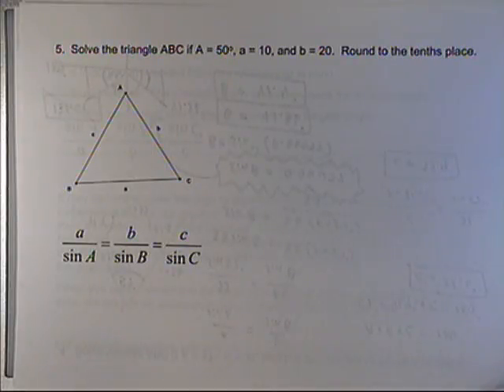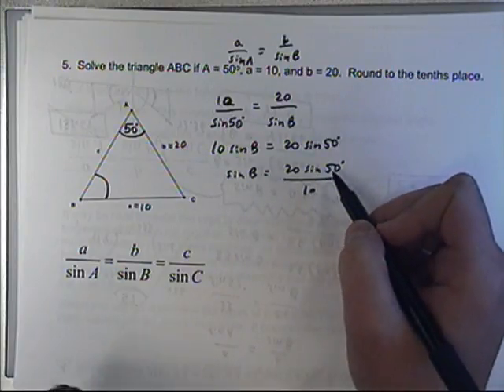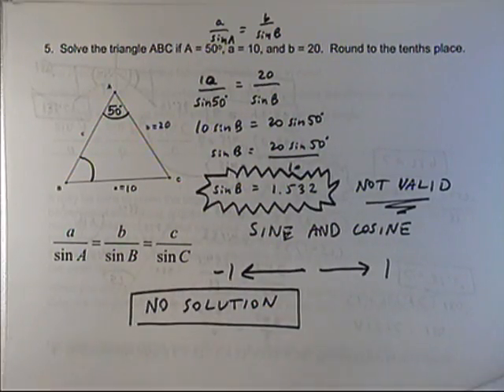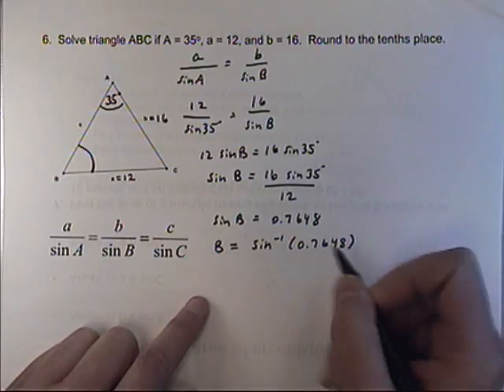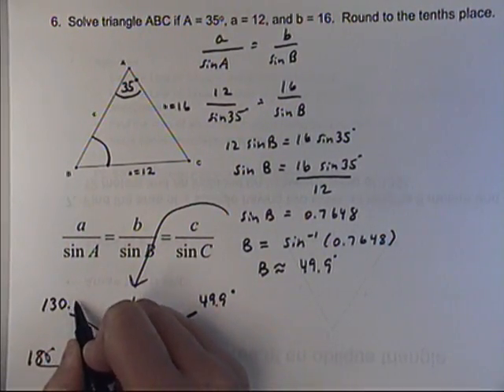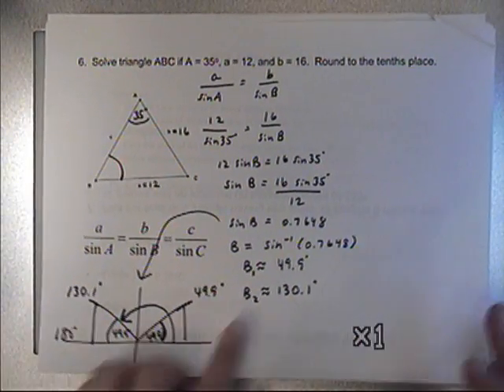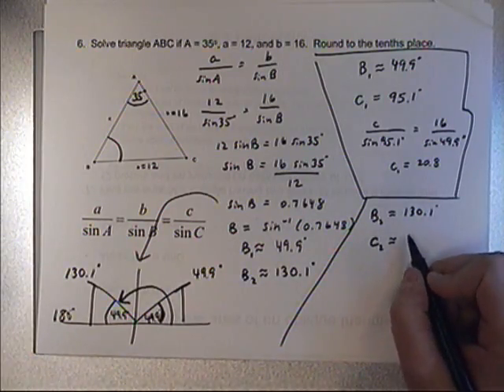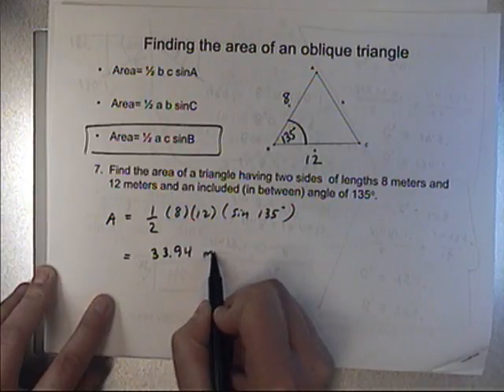6 1 Part 4